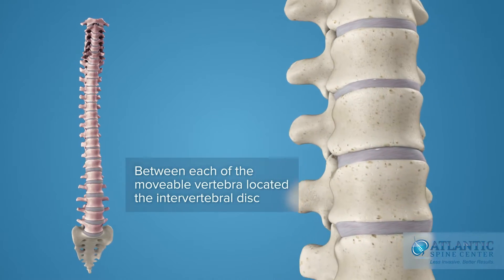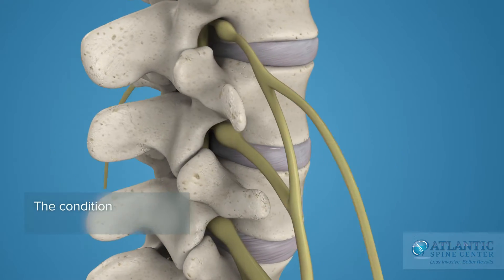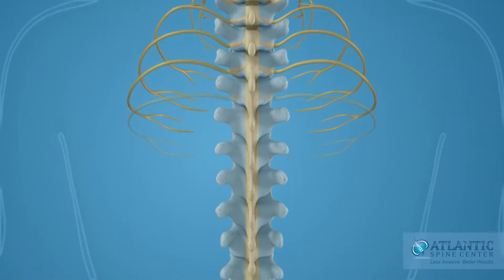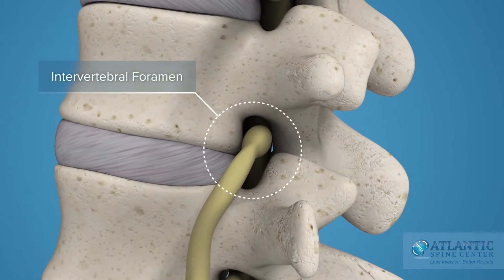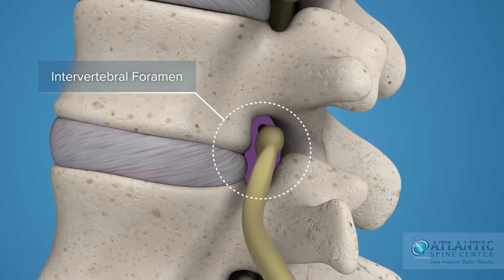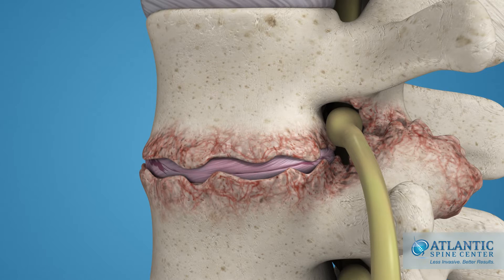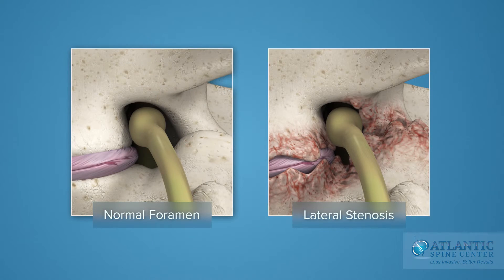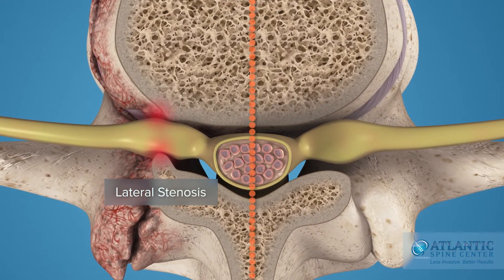What Is Lumbar Lateral Stenosis? | Foraminal Stenosis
Lumbar Lateral Stenosis or Foraminal Stenosis refers to the narrowing of the intervertebral foramen, a small hole through which nerves exit the spinal canal and travel through the body. As foraminal narrowing begins to compress the nerves, various foraminal stenosis symptoms such as pain, numbness, pins and needles or a tingling sensation, and weakness may be felt. If you have foraminal stenosis in your lower back you will feel symptoms in the buttocks, legs, and feet.